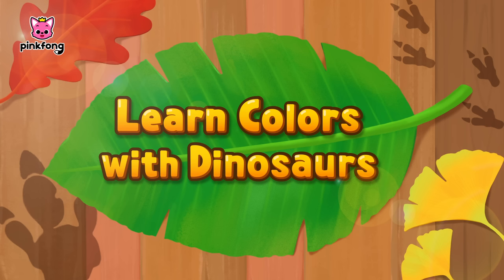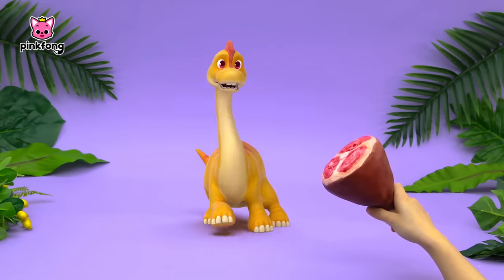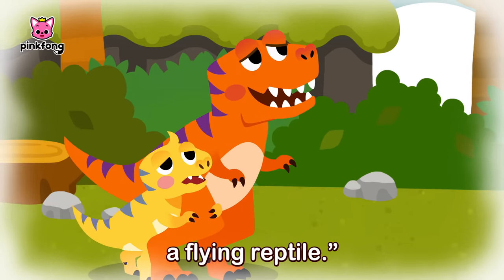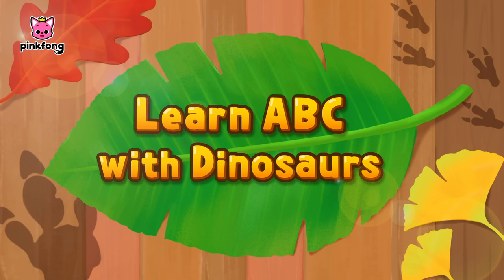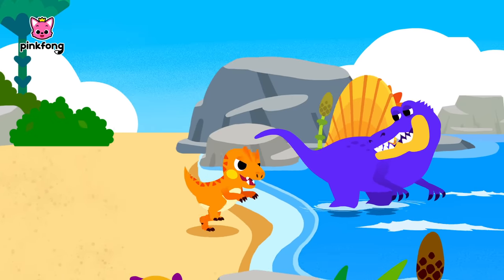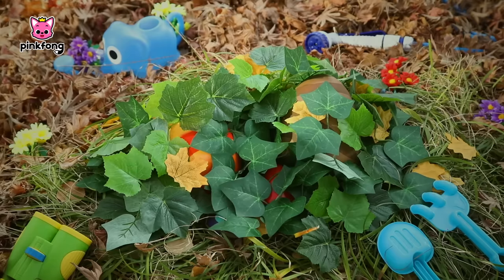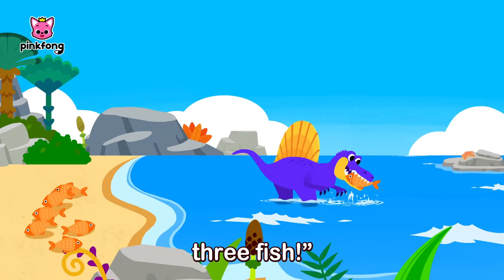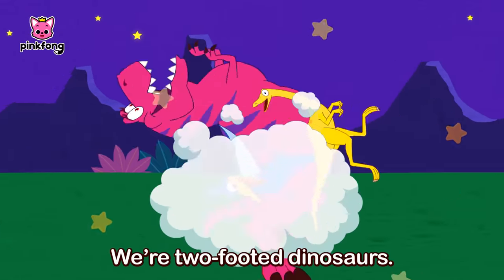[TV for Kids] 🌈 Colorful Adventure with Dinosaurs | Toddler Color Songs + More | Pinkfong for Kids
📺🦖 Fun Learning with Dinosaurs for Kids!
Exploring Colors, Numbers, Dinosaur Names + More.

You're watching '[TV for kids] Colorful Adventure with Dinosaurs | Toddler Color Songs + More' , an educational and interactive series prepared to you by Pinkfong!

⭐️Time Stamp⭐️
00:00:00 Learn Colors with Dinosaurs
00:03:41 Let's Count with Dinosaurs
00:07:00 My Pet Dinosaur Brachiosaurus, Brie
00:09:48 Vroom Vroom! Dino Cars
00:13:10 Scared Baby T-Rex
00:19:07 Hi! I'm Tyrannosaurus Rex
00:22:36 Tyrannosaurus Rex
00:24:00 Baby T-Rex
00:25:35 Learn ABC with Dinosaurs
00:29:02 The Volcano Is Erupting
00:29:57 I’m an Allosaurus
00:36:29 [Song] Learn Colors with Dinosaurs
00:38:57 The Best Hunter, Tyrannosaurus
00:39:57 [Song] Let's Count with Dinosaurs
00:42:00 My Pet Dinosaur, Tyrannosaurus Rex
00:44:41 [Song] Vroom Vroom! Dino Cars
00:46:56 Spinosaurus vs Tyrannosaurus Rex
00:53:00 [Song] Learn ABC with Dinosaurs
00:55:37 The Dinosaur Parade
00:56:44 I'm a Chef Today